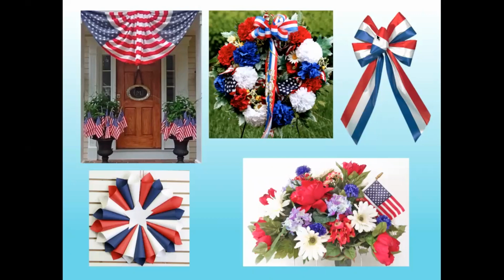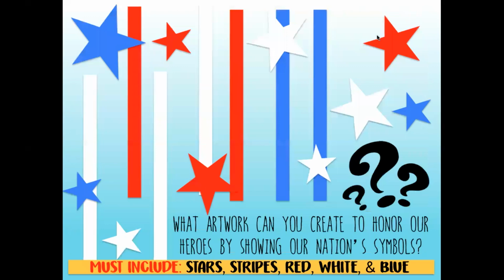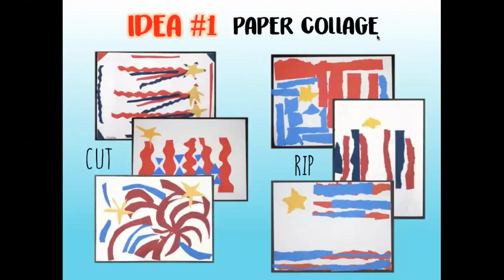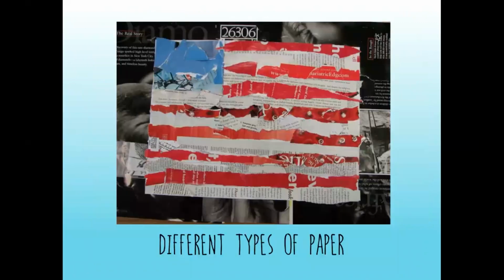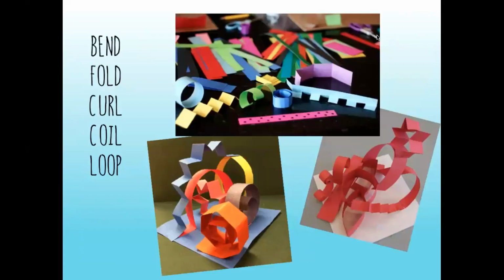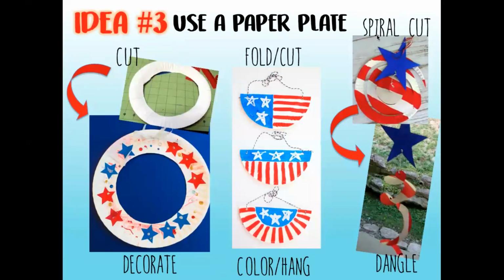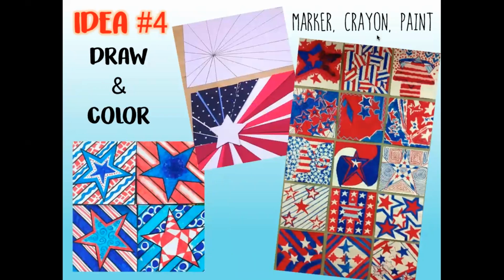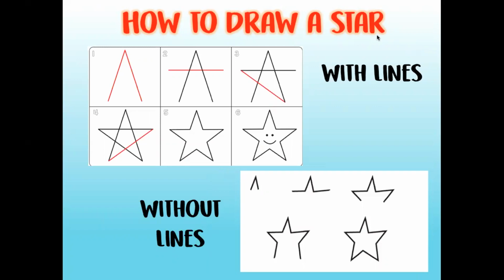Art Lesson - Week 5 - Memorial Day Art Challenge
Grab supplies of your choice and join the "Stars & Stripes Challenge". Create a piece of art that uses the symbols of our flag in honor of the men and women who defended our country. Create at your own pace. Pause, Play, Rewind as much as needed. Enjoy! :)